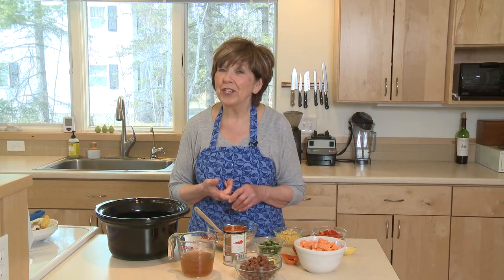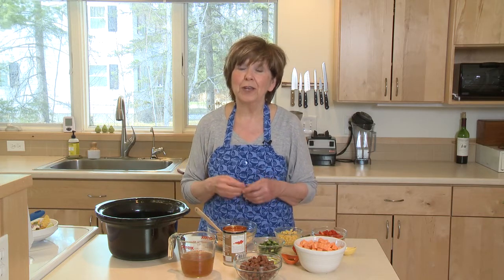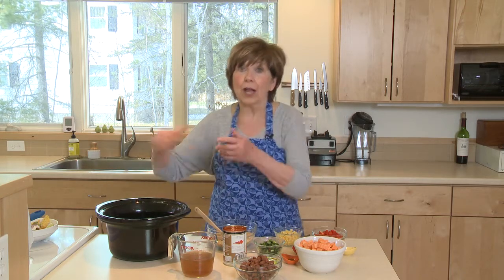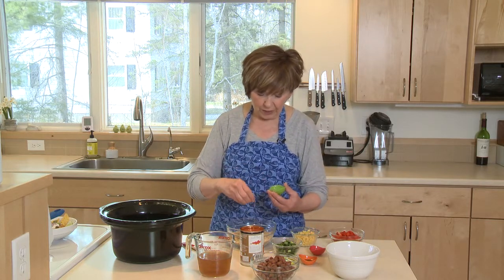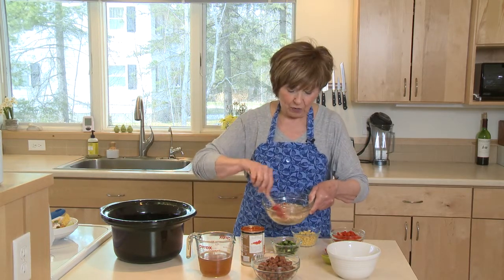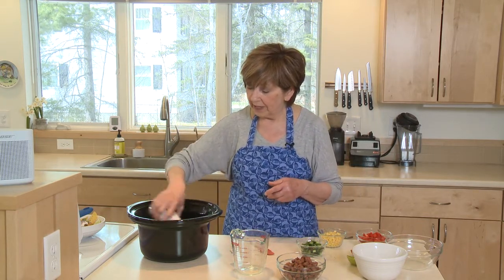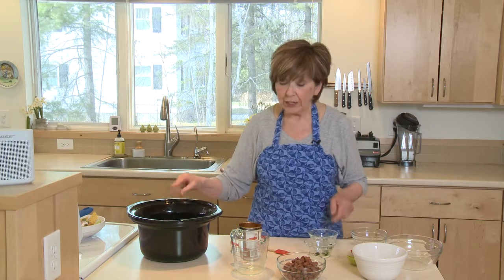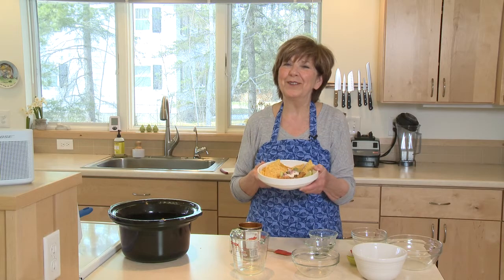Good Food, Good Life, 365 - Veggie Burrito Bowls